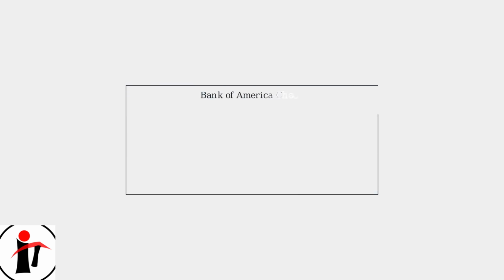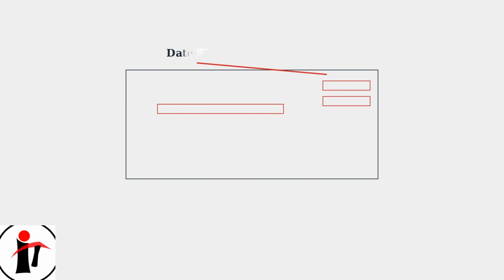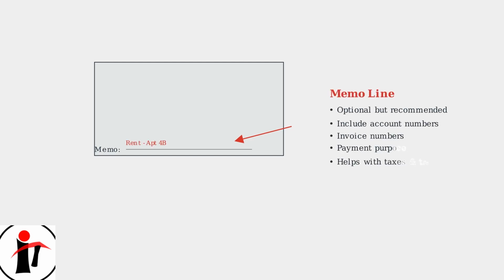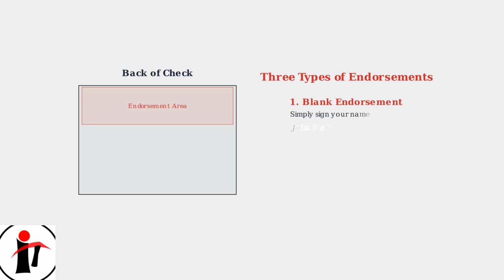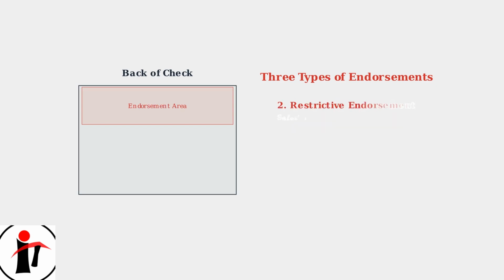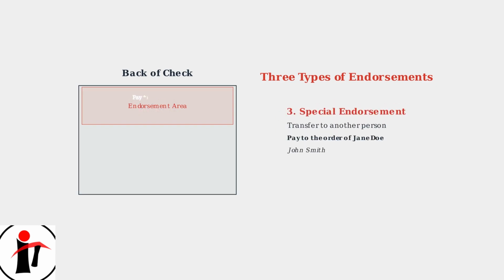How to Fill Out a Bank of America Check – Write, Date, Memo & Endorse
In this comprehensive tutorial, we guide you through the essential steps of filling out a Bank of America check. Learn how to properly write the amount, date the check, fill in the memo line, and endorse it for deposit or cashing. Whether you're new to banking or just need a refresher, this video provides clear instructions and helpful tips to ensure your checks are filled out correctly. Join us as we simplify the process and enhance your financial literacy.